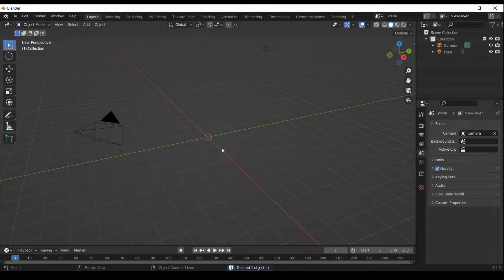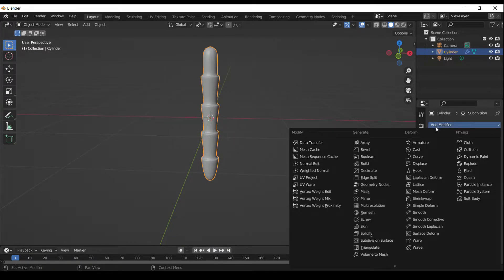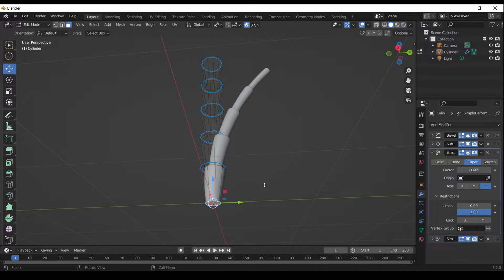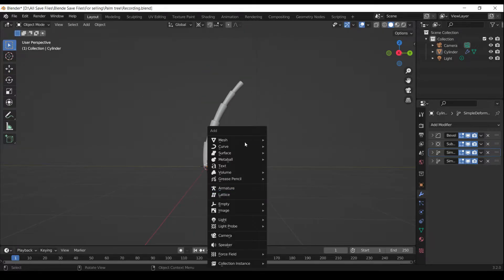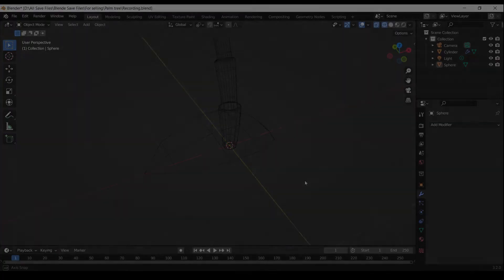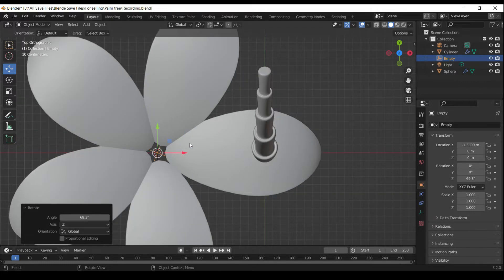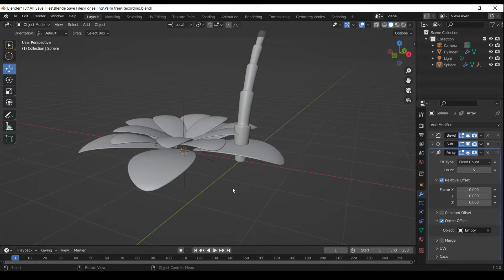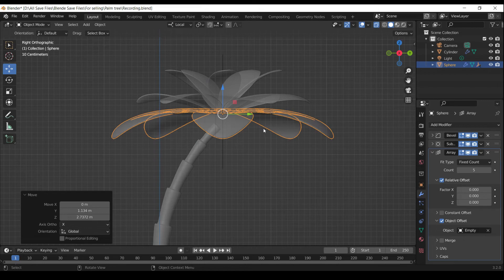How to make Stylized Low poly Palm Tree in Blender 3.2 | Blender Beginner Tutorial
In this tutorial, you'll learn How to make Stylized Low poly Palm Tree in Blender 3.2 with easy and simple steps, making it perfect for beginners to advanced users. This tutorial is not just about creating a tree, but a complete Blender animation course.

You'll learn essential modeling techniques in Blender using the Subdivision, Boolean, and Solidify modifiers to create the structure of the palm tree. We'll also use procedural materials and shaders like the Voronoi Texture Node, Bump Node, and Color Ramp Node in Blender to model the details of the tree.

Blender is a powerful 3D software that can be used to create illustrations and artwork. In this tutorial, you'll learn how to create stylized low poly models using simple and basic techniques that will help you become a Blender 3D artist.

This Blender Beginner Tutorial animation course will cover some advanced level techniques such as rigging and animating the palm tree. By the end of this tutorial, you will have a solid understanding of Blender's modeling tools and be able to create your own stylized low poly artwork.

So, let's create a cute low poly palm tree together and unleash your creativity with Blender 3.2!